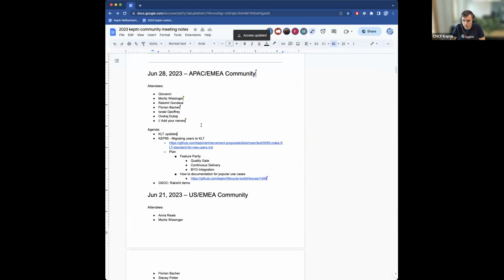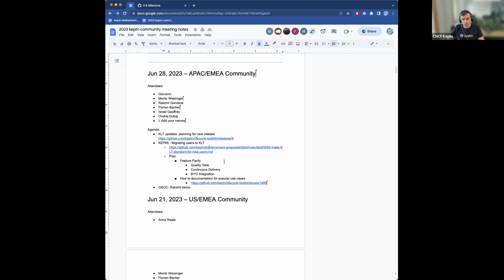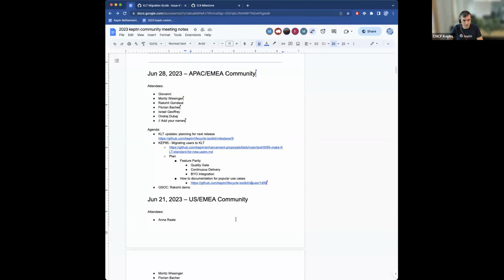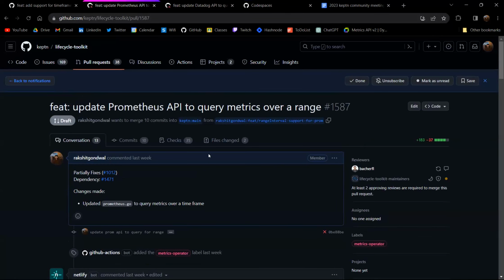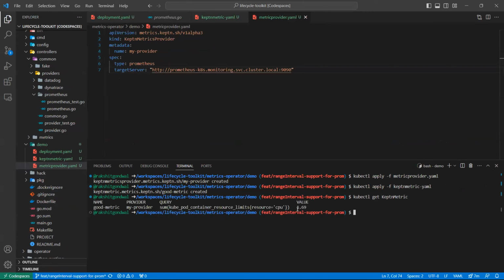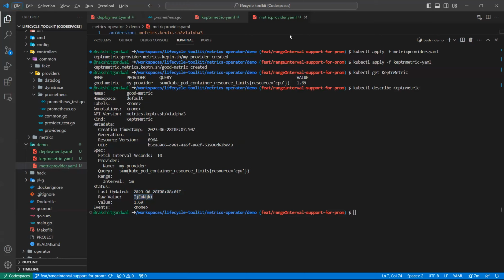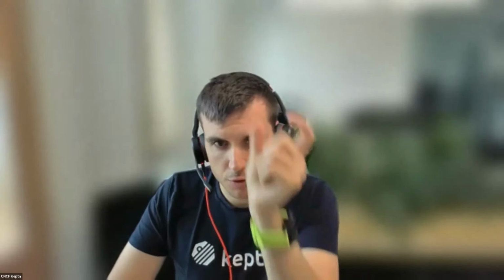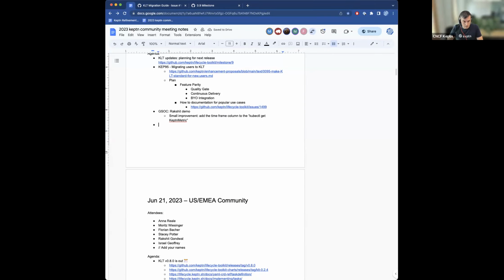Keptn Community & Developer Meeting - Jun 28, 2023